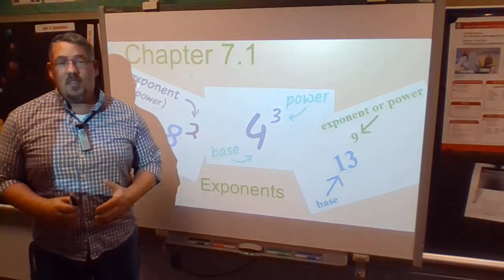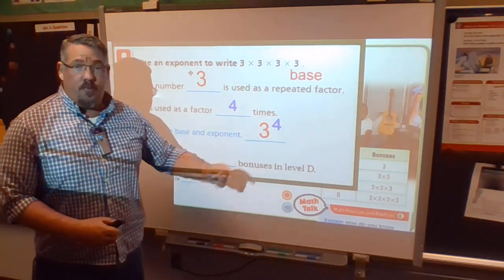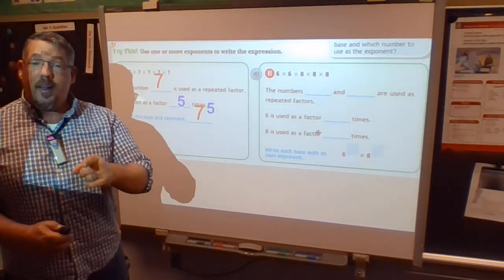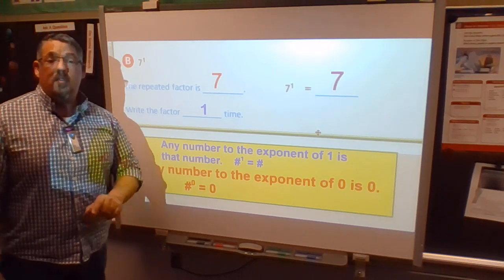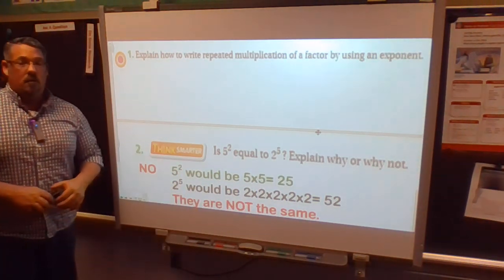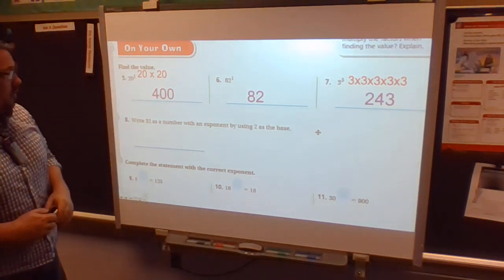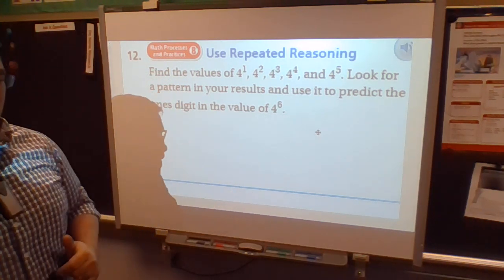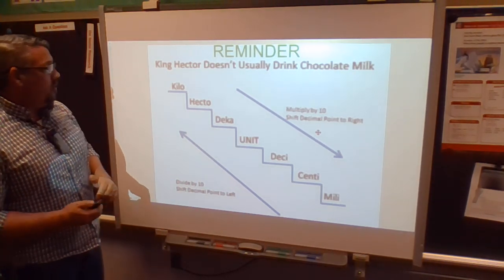Chapter 7 Lesson 1 Exponents